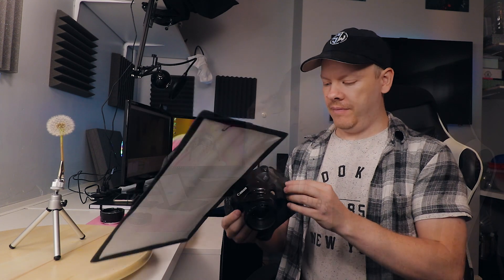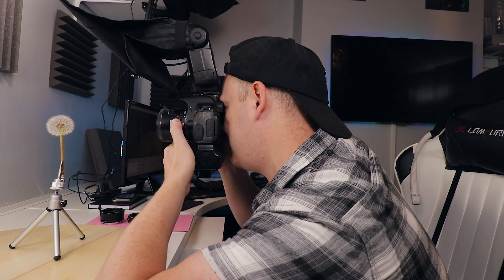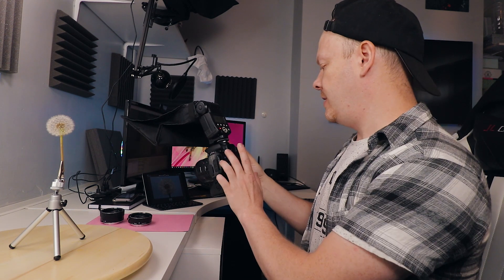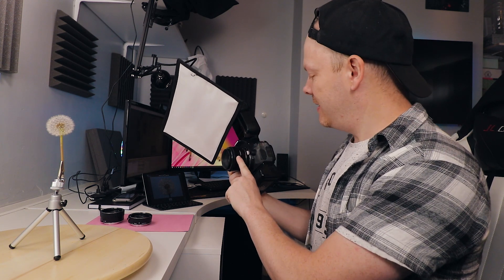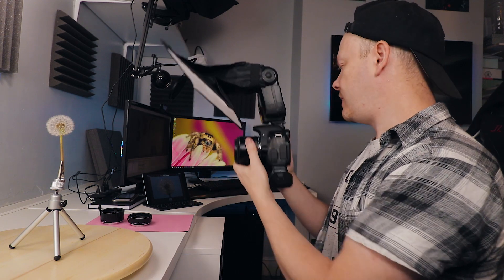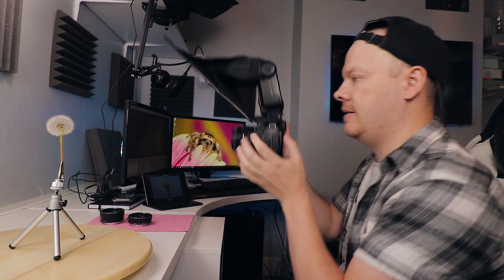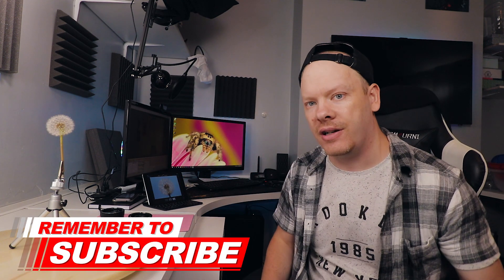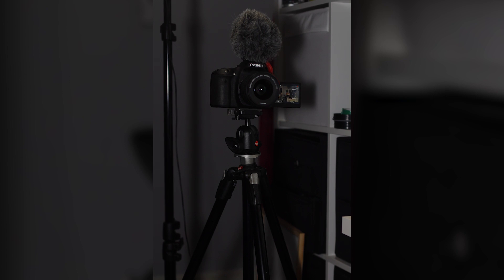Photographing a dandelion clock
In this video I’ll be photographing that one object that all photographers have photographed at one time or another – The dandelion clock!